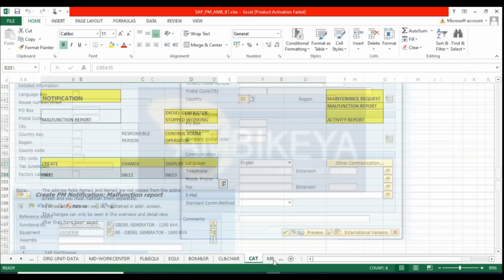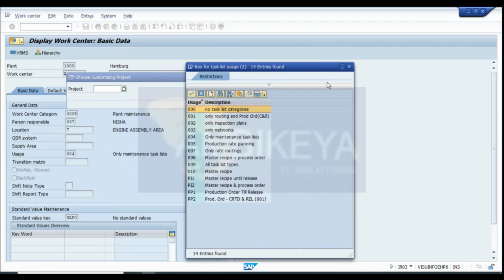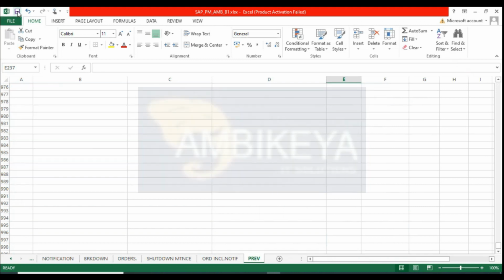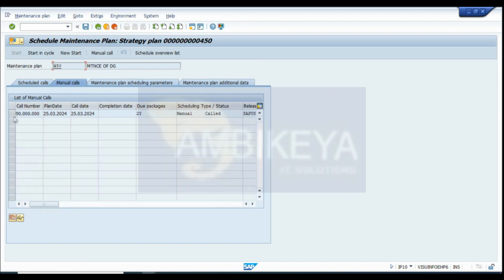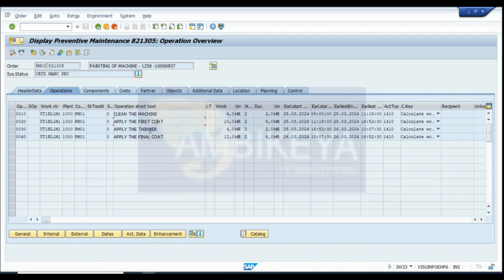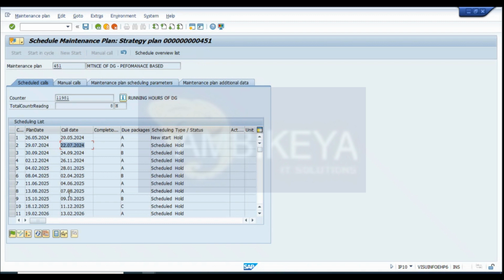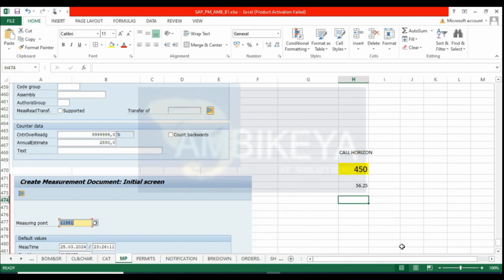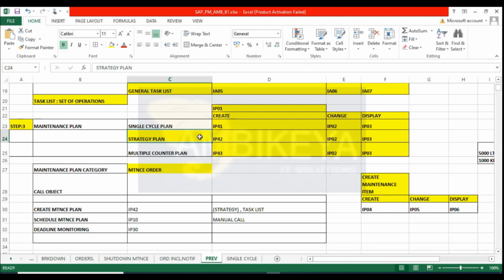SAP PM Session (Preventive Maintenance topic Continuous) || Best SAP Training || Ambikeya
An SAP PM session on Preventive Maintenance entails continuous discussion and training on strategies, tools, and best practices for maintaining equipment and facilities to prevent breakdowns. It focuses on optimizing maintenance schedules, reducing downtime, and ensuring efficient asset management within the SAP system.